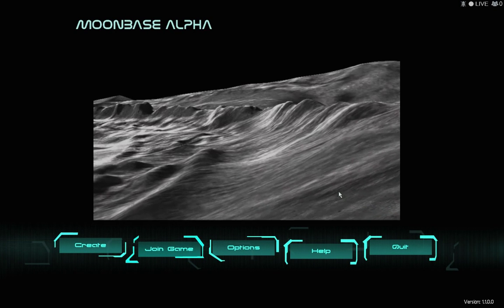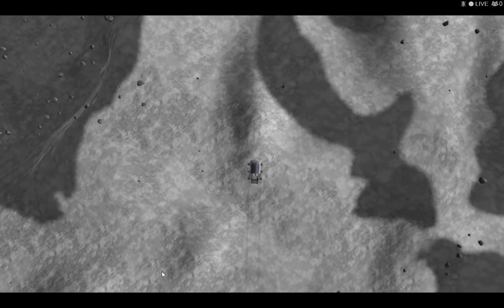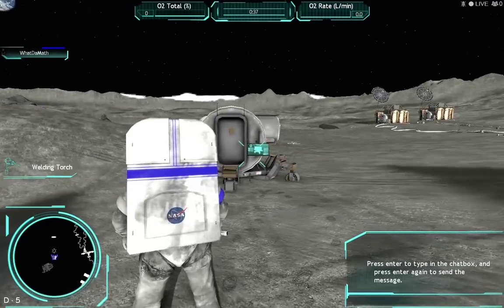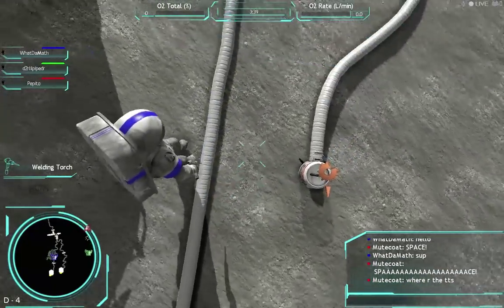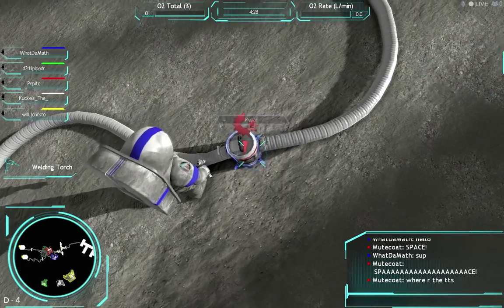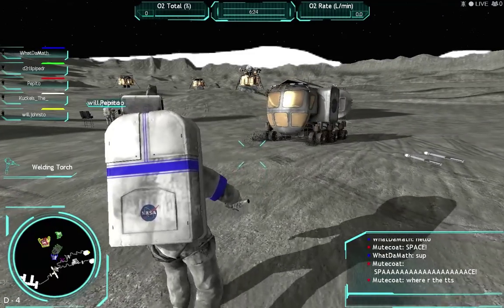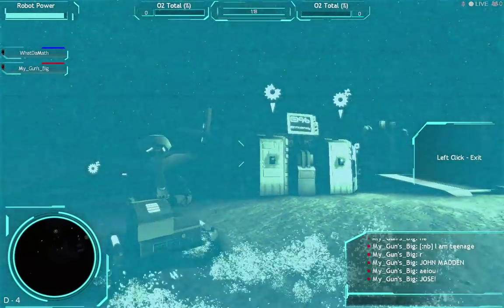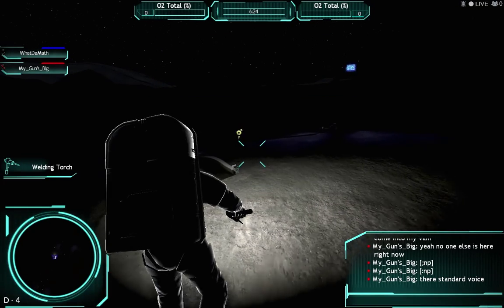MoonBase Alpha - review - GAMES IN EDUCATION (Physics/Chemistry/Earth Sciences)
In this video I take a teacherly look at a free video game called MoonBase Alpha - the NASA's attempt at encouraging the new generation to pursue space sciences.